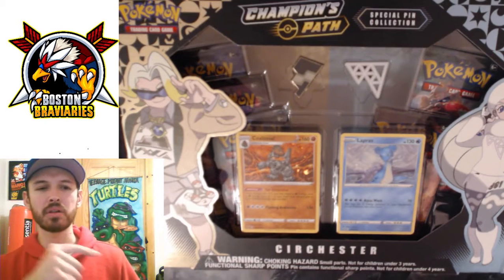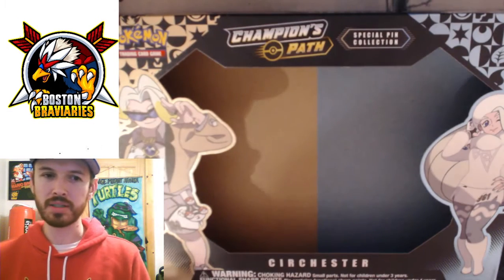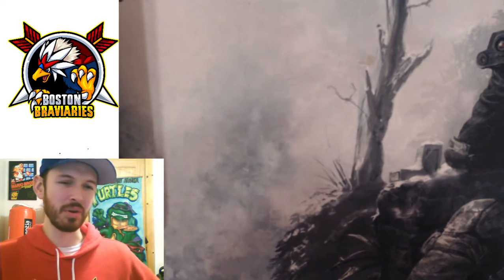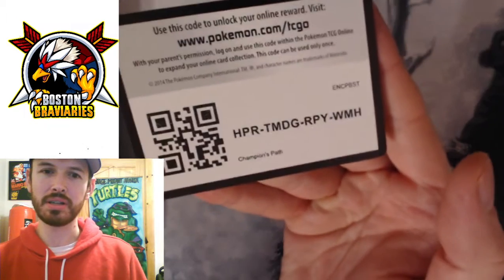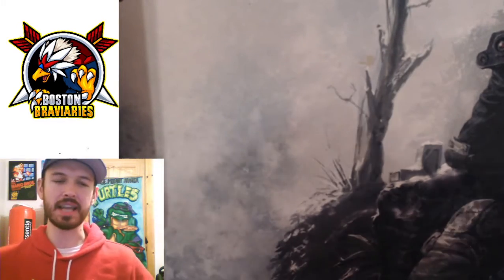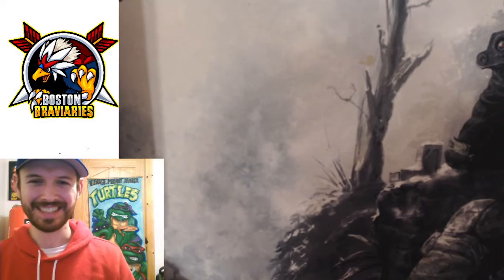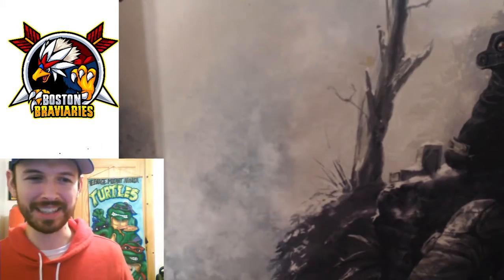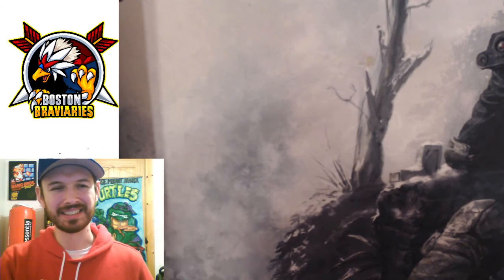Worst Opening Ever? Champion's Path Circhester Special Pin Collection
We're back with the second Champion's Path Special Pin Collection box opening featuring Circhester! Can we open that Charizard VMAX? Or will we open literally every Lycanroc in existence... I hope the title doesn't give it away!!